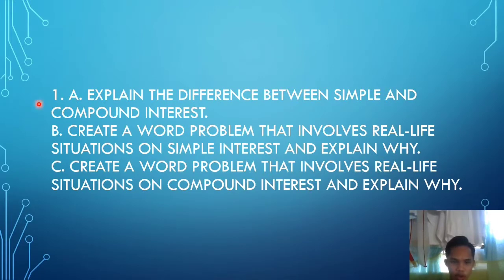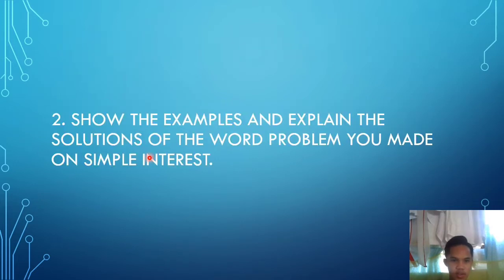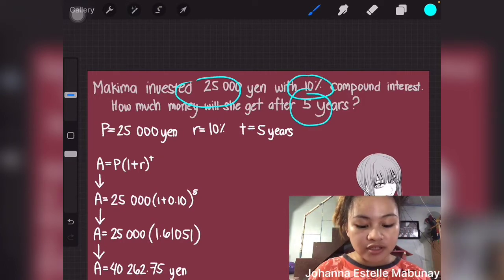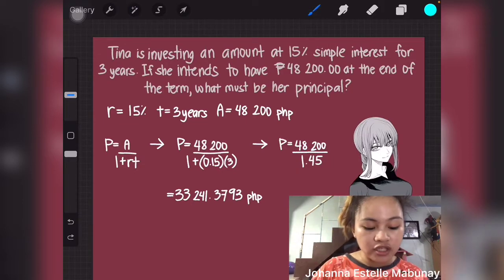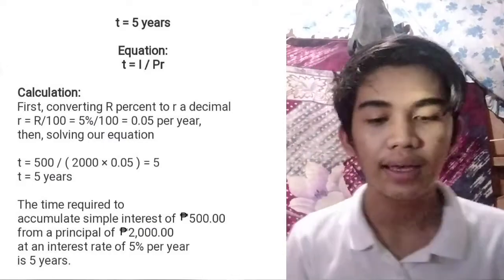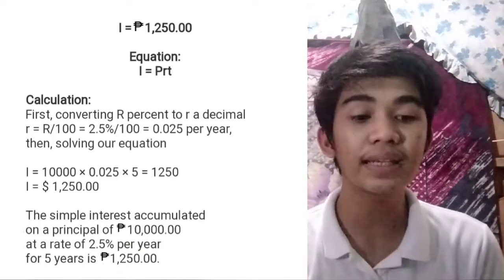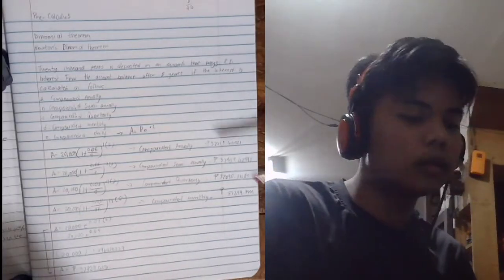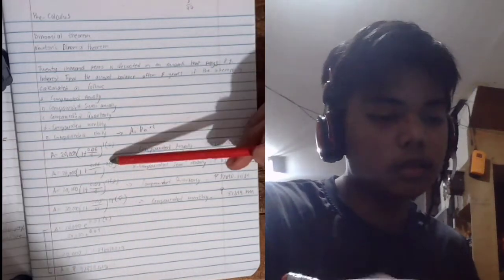Simple and Compound Interest (General Mathematics: Performance Task no. 2.1)